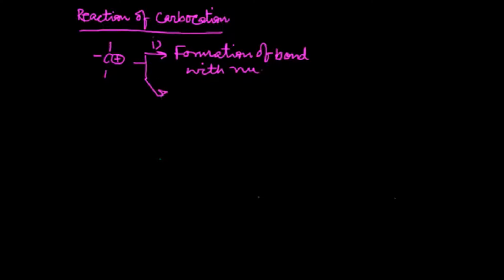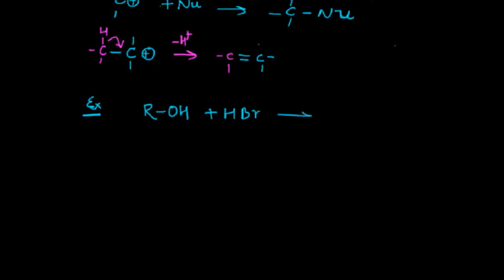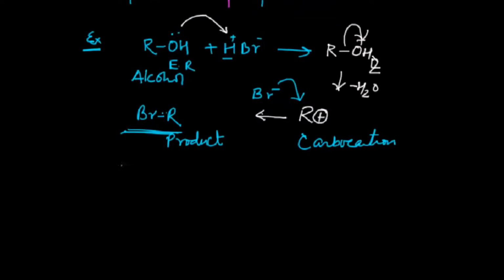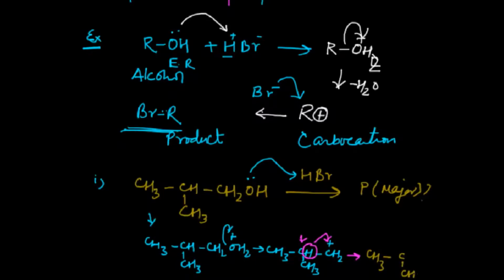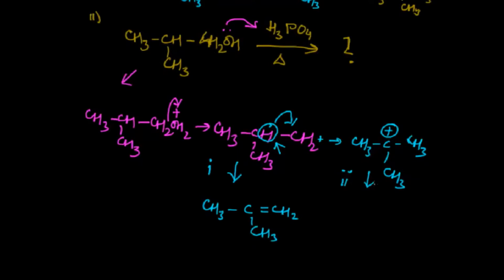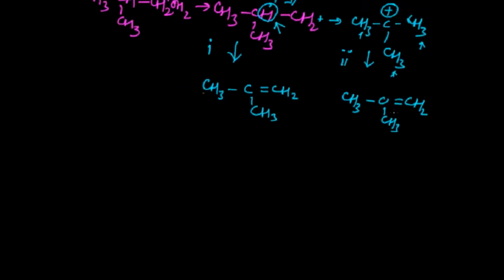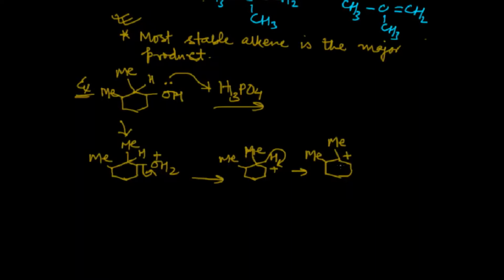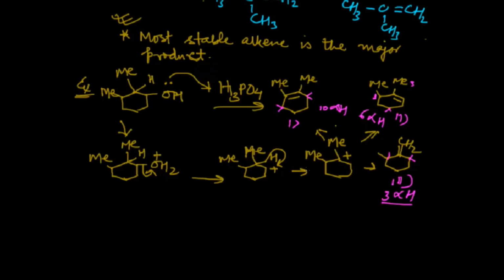Carbocation-4: Reactions of Carbocation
This video describes the reaction of the carbocation. This basically covers the reaction of alkene, alkynes, benzene, alcohol, ether, and alkyl halides.